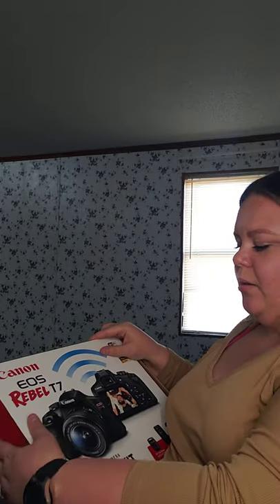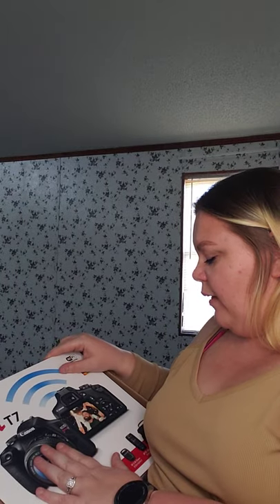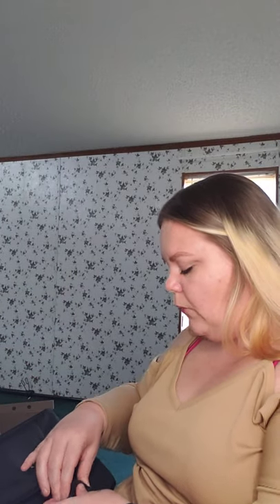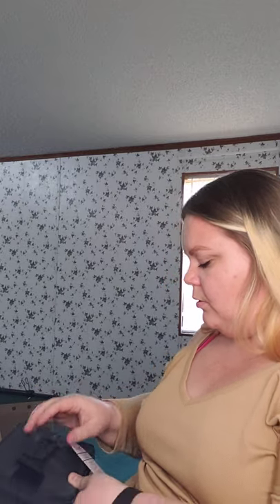Lady Jay Photography unboxing Cannon Rebel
This is the beginning of a wonderful adventure for my family and I. Forgive the waterworks guys, I am beyond excited! The unboxing of a loooong awaited video. The Cannon Rebel T7. I will be updating you with more videos about how well it works and exactly the limits this beauty has. Thank yall for watching! Stay blessed yall. Comment for exact product info!